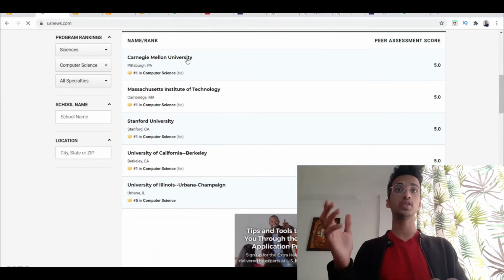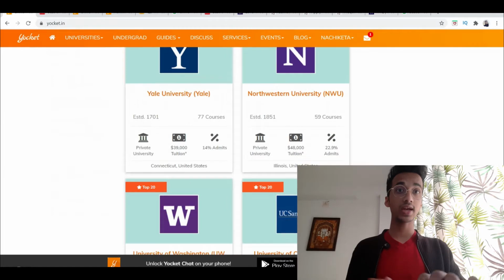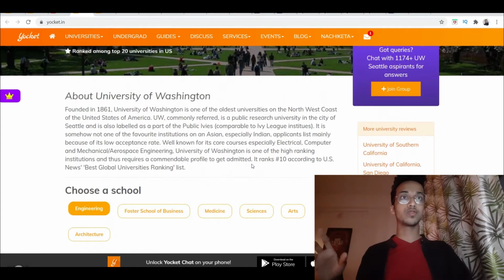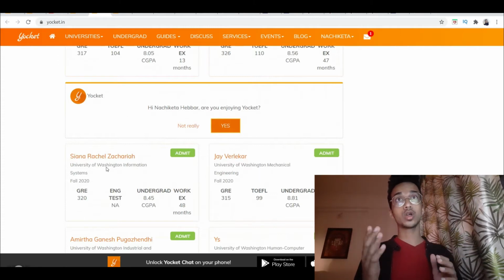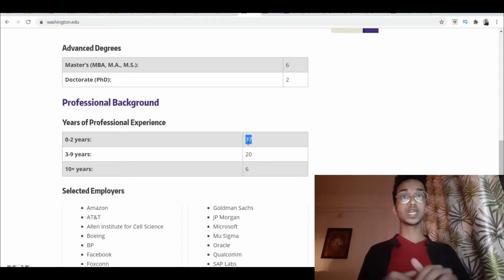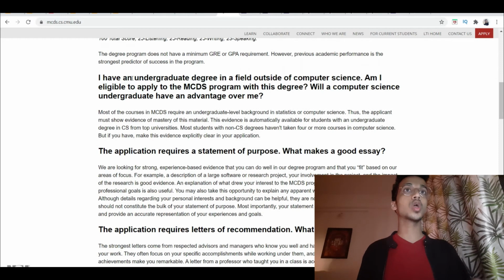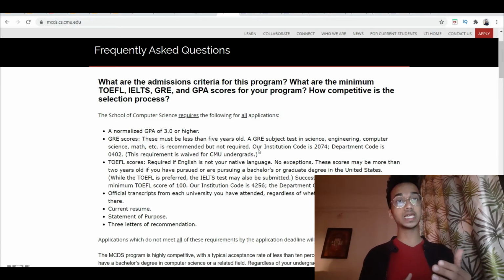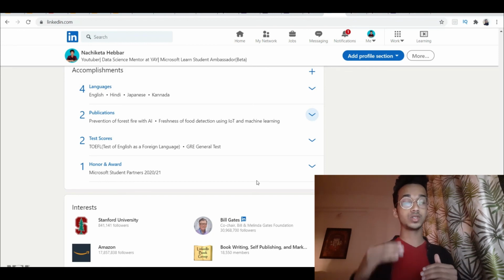How To Shortlist Universities for Masters Abroad| Complete Walk Through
Shortlisting Universities for your masters abroad is a very important process and in this video I am going show exactly what factors to consider when deciding on a university and how to classify it into ambitious, moderate and safe category.

I give a complete walk through of the process I used including how to analyze a university's website, how to use LinkedIn for shortlisting universities as well.

2) Manhattan 5lb Book
3)Official ETS GRE Quant Practice Book
4)Official ETS GRE Verbal Practice Book
5)Official ETS Guide for GRE